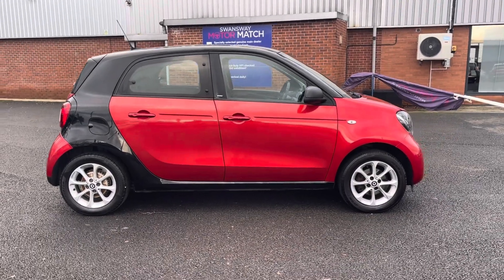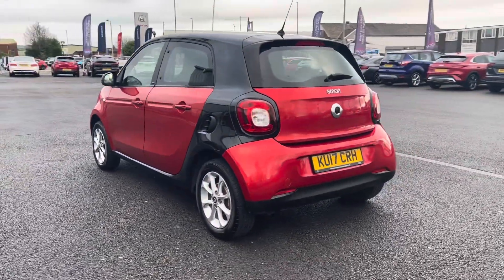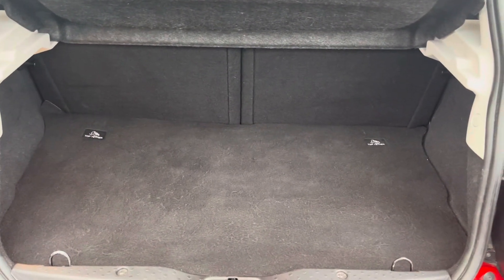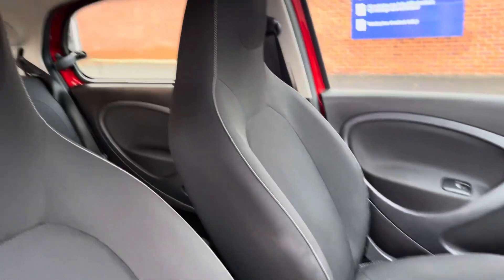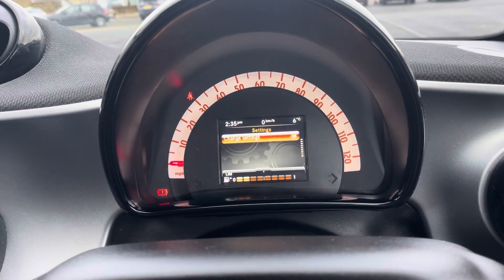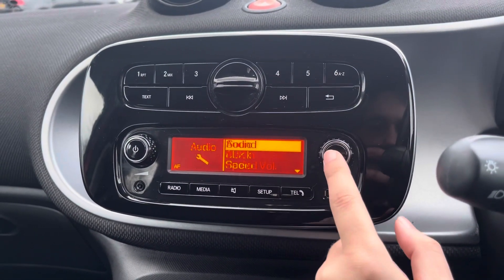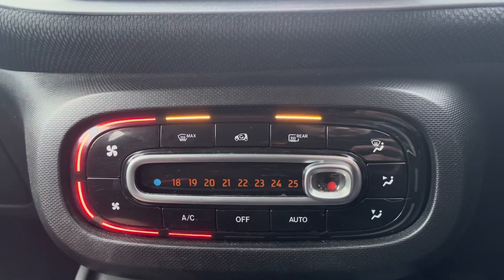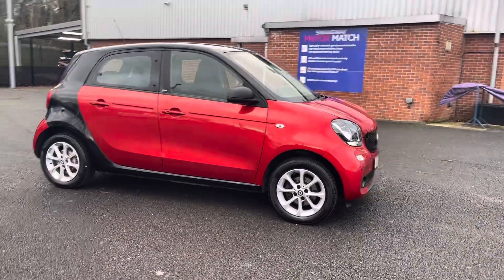Used Smart forfour 1.0 Passion -KU17CRH- Motor Match Bolton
Just into our stock, this used Smart forfour 1.0 Passion, is now available for sale from Motor Match Bolton.

Reg: KU17CRH
Fuel: Petrol
Transmission: Manual
Engine Size: 1.0L
Mileage: 30,055

Key Features:
-ISOFIX Points
-ULEZ/CAZ Compliant

To find out more about this vehicle or to browse our extended stock, please see the link provided

00:00-00:14 Intro
00:15-00:39 Exterior Features
00:40-00:44 Boot
00:45-01:02 Rear Interior
01:03-02:22 Front Interior/Key Features
02:23-02:31 Outro